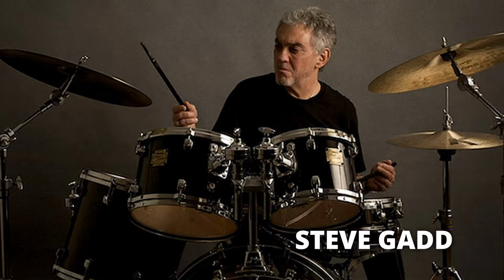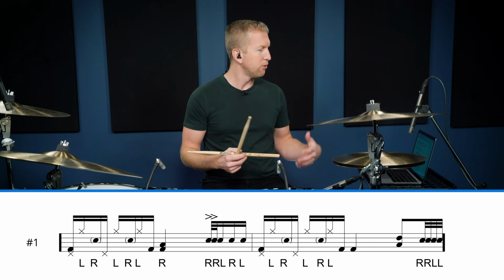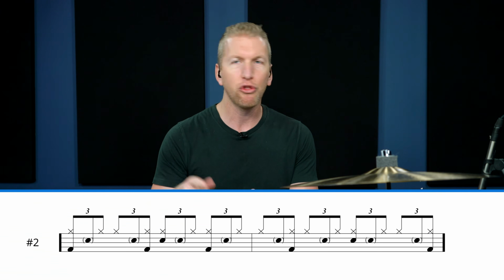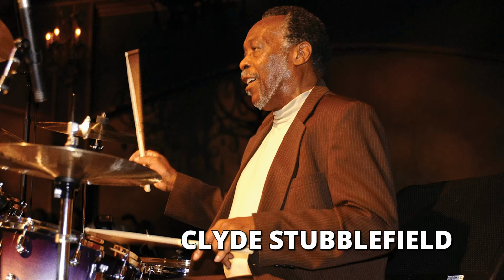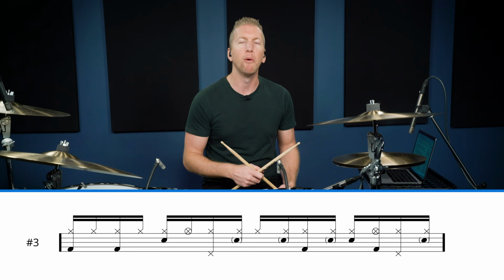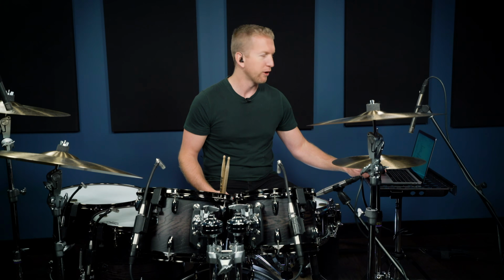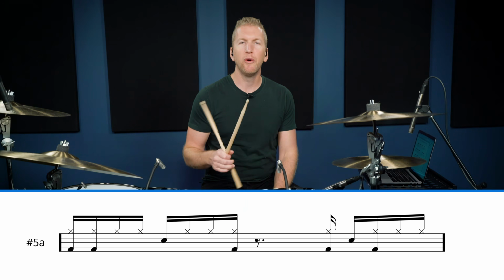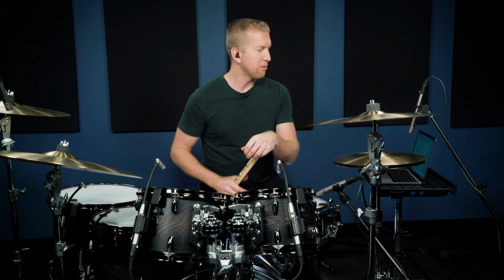5 Famous Drum Beats You're Probably Playing Wrong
Check out the microphones used in your favorite Drumeo videos (Earthworks x Musora)

What drum beats are equally difficult for all skill levels? Where no matter if you’re a beginner, intermediate, or advanced player, it might be a struggle for most drummers to learn?

Here are five beats that most drummers struggle to play. And what makes them more difficult than other beats? Is it an unexpected stop, unique sticking or a hi-hat opening in an odd place? Let’s take a look:

50 Ways To Leave Your Lover
The Rosanna Shuffle
The Funky Drummer Beat
Cissy Strut
Ain’t Nobody

It isn’t enough to just play the notes in the right spots. It’s also about the feel and the groove. Every beat you learn that was played by another drummer will be almost impossible for you to replicate. No one else plays exactly like Jeff Porcaro or Zigaboo. And no one else plays exactly like you. But even though every drummer has their own playing style, we can try to get close…right?

Have you tried these beats? Do you also struggle with them?